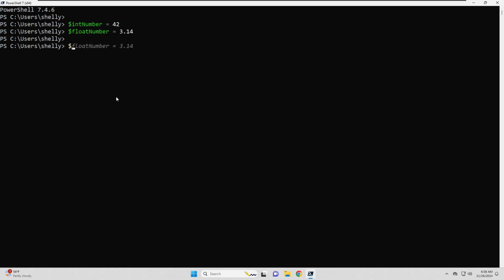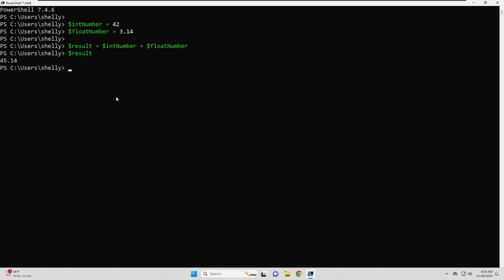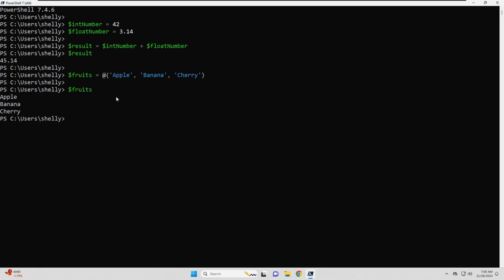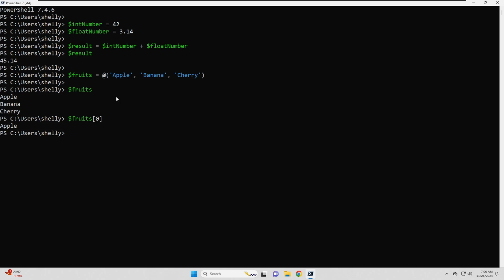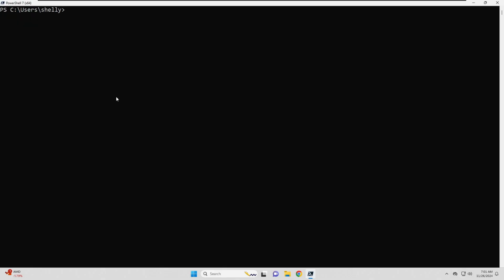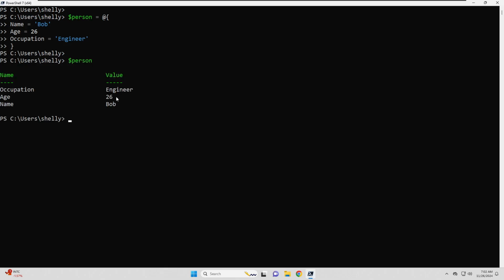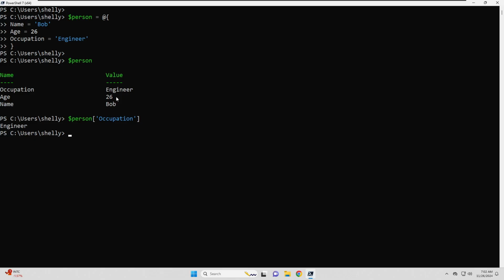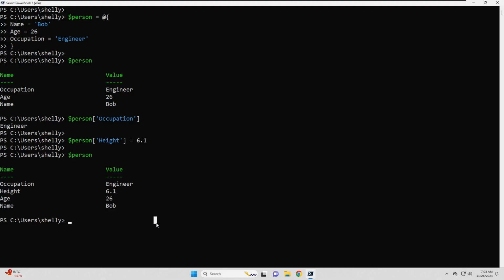PowerShell Basics for Beginners | Day 19: Mastering Data Types – Numbers, Arrays & More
Day 19: Exploring Data Types in PowerShell – Numbers, Arrays, Hash Tables, and Booleans
In this video, we dive into the different data types available in PowerShell, helping you expand your knowledge beyond strings. Data types like numbers, arrays, hash tables, and Booleans are essential for performing calculations, organizing data, and making logical decisions in your scripts and commands.

You’ll learn:

How to work with numbers for arithmetic operations.
How to create and manipulate arrays to store collections of data.
The basics of hash tables for key-value pair storage.
How Booleans are used in decision-making processes.
This video is part of the "PowerShell for Beginners" series, designed to simplify foundational concepts and make IT and scripting accessible to everyone. Whether you're managing data or preparing for automation tasks, understanding these data types is crucial for writing effective commands and scripts.